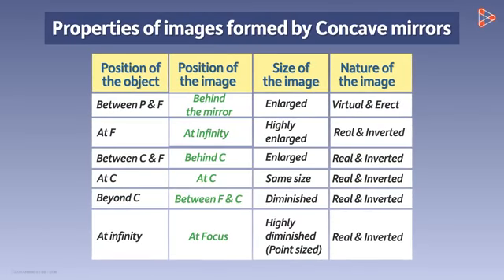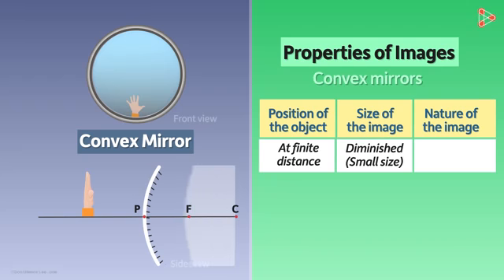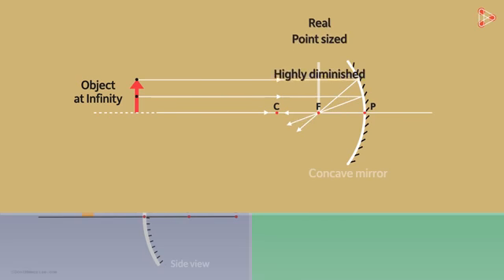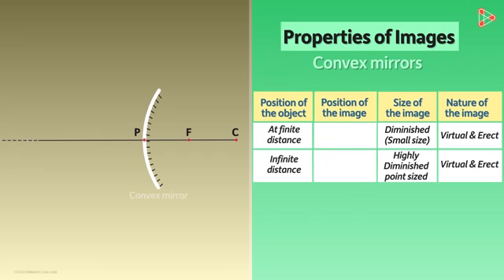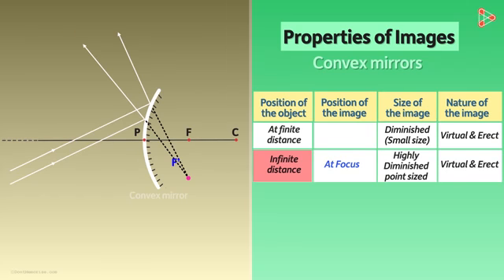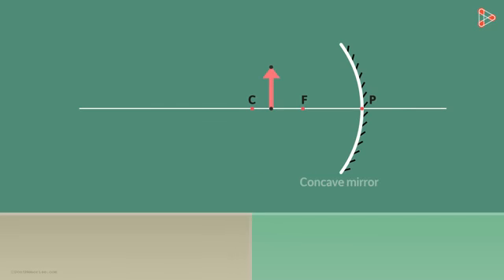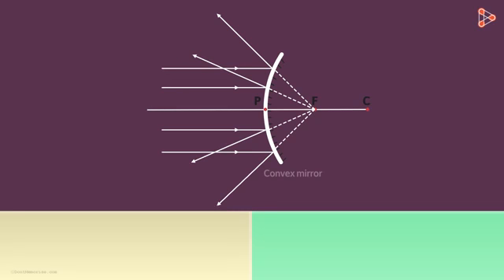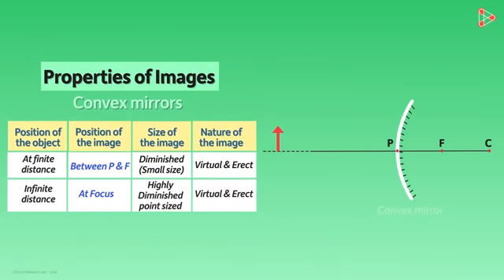Convex Mirror( બહિર્ગોળ અરીસો)